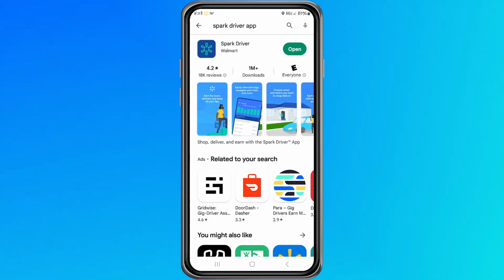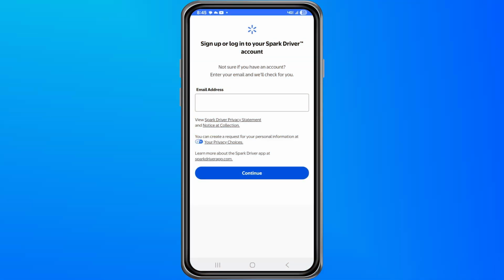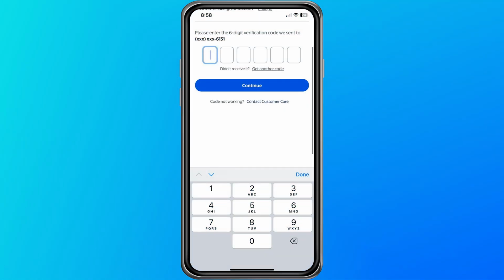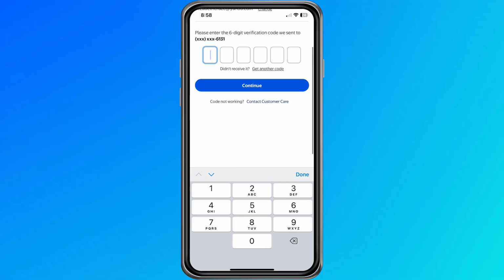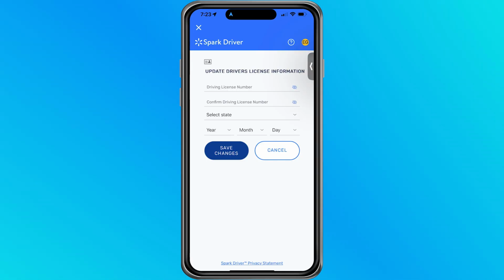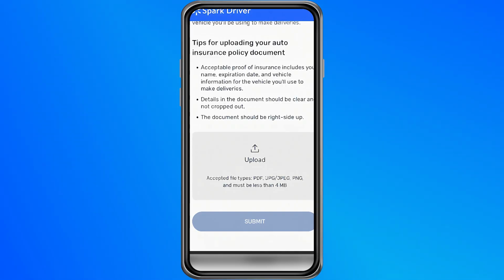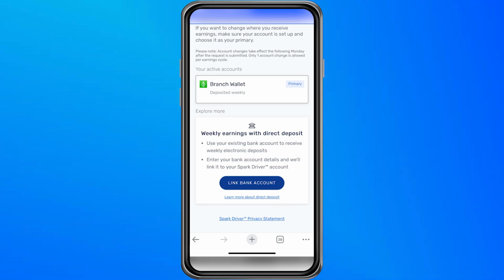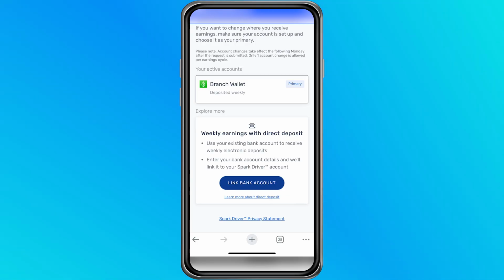How To Sign Up For Spark Driver - Full 2026 Guide!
Looking to become a Spark Driver and start earning? In this guide, we'll walk you through the easy process of signing up for Spark Driver, step by step. Whether you're new to the platform or need a refresher, we've got you covered with clear instructions on how to get started. Learn what you'll need, how to apply, and how to make the most of this delivery service.